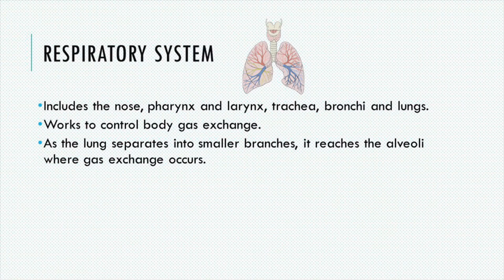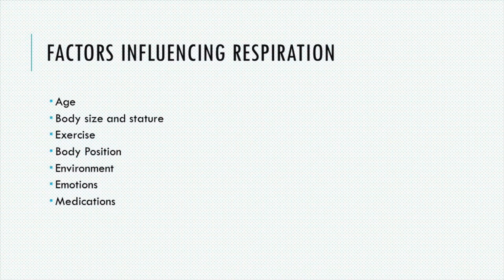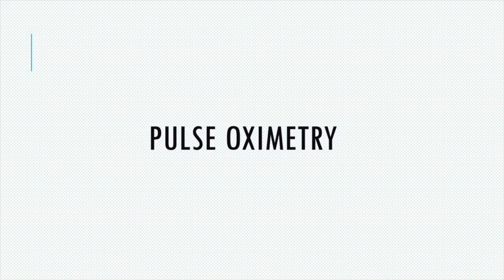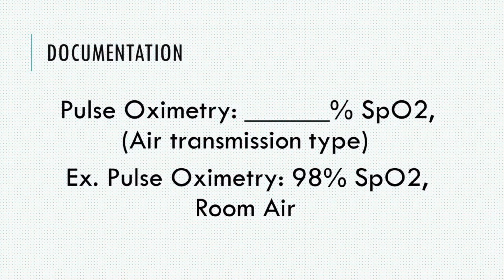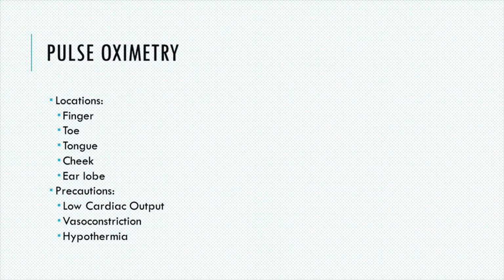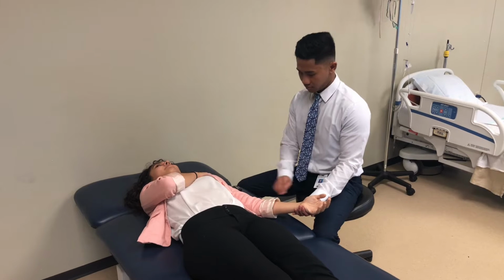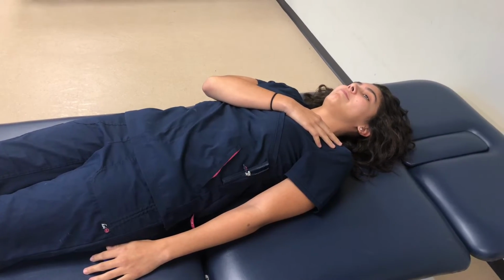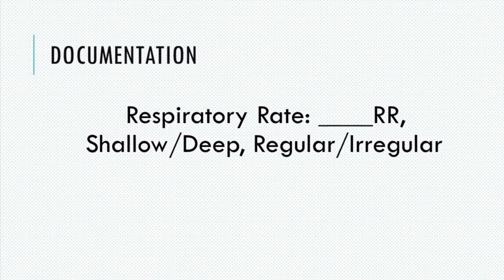Assessment & Interpretation of Respiration & Pulse Oximetry - ML